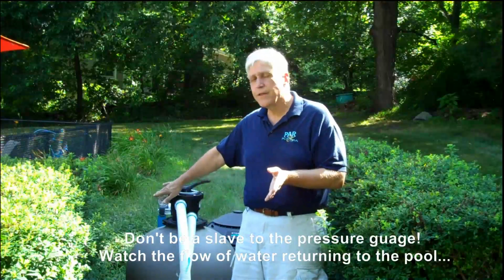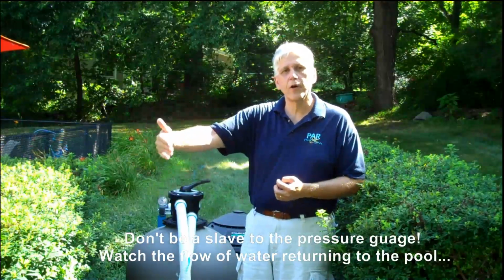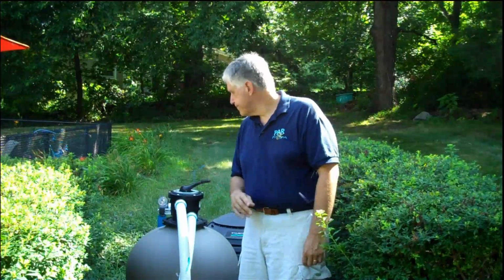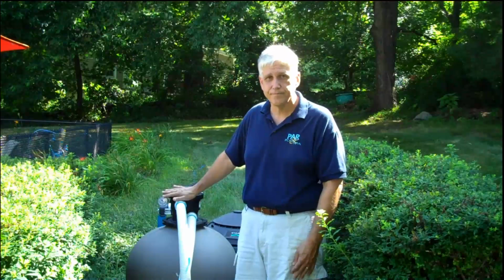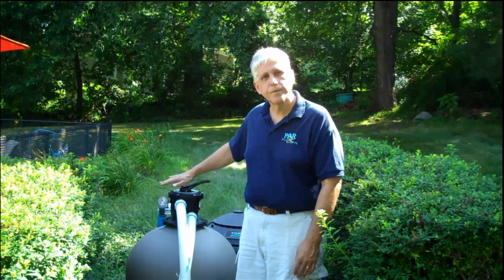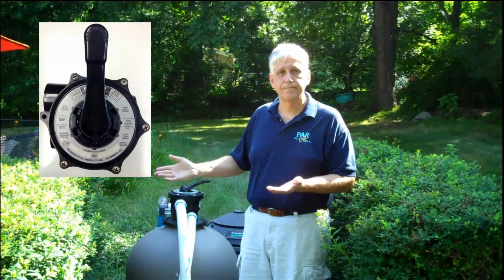How to Backwash your Filter, PoolSpaGuru.com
How to simply and easily backwash your Sand swimming pool filter